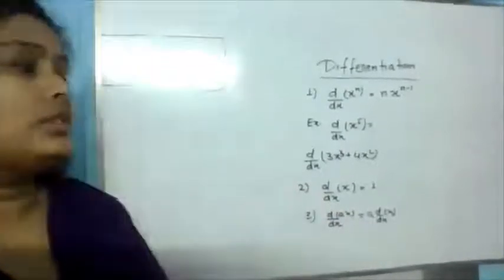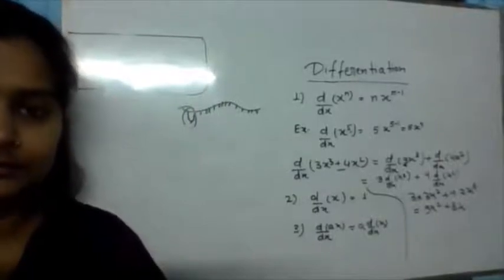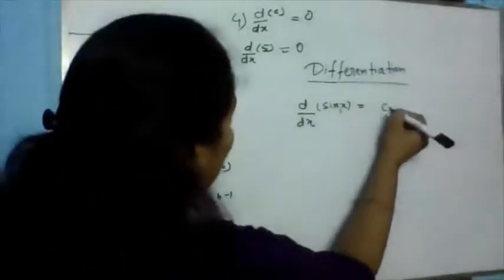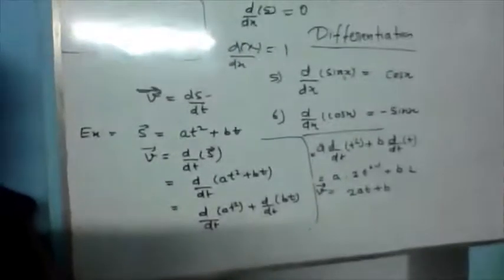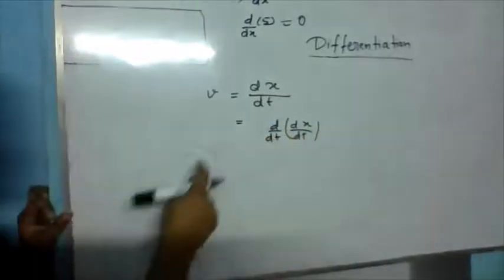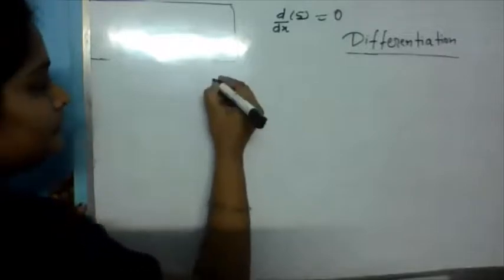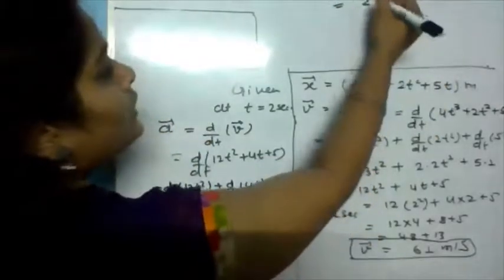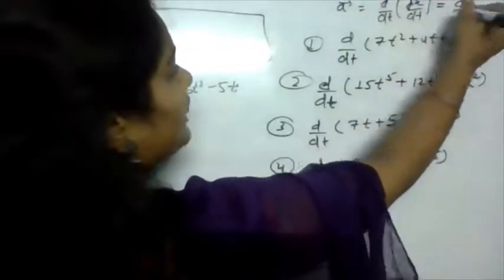Motion in straight line (part-4)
Differentiation
There is very strong relation between physics and mathematics . You will learn these topics in your calculus part . Note down all formulae and try to solve numericals.